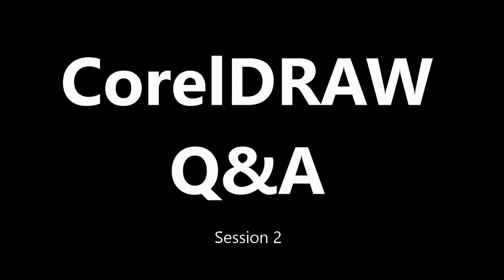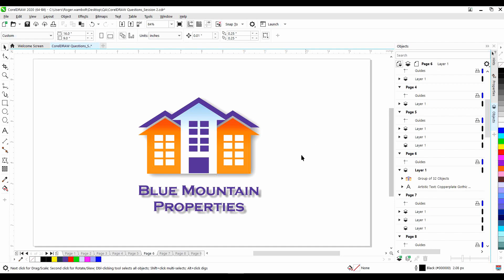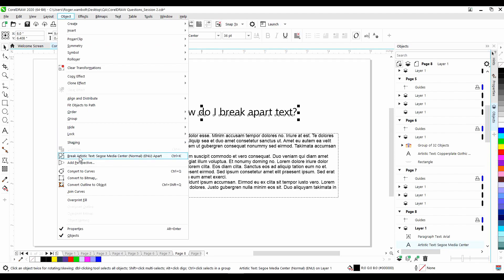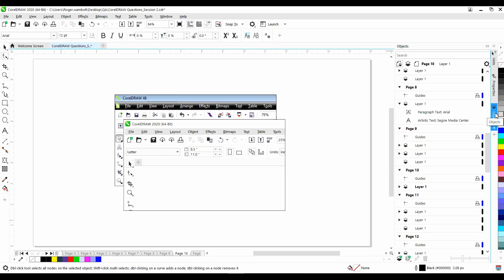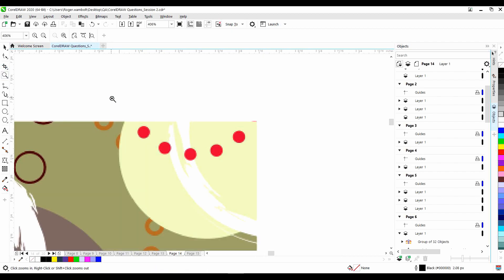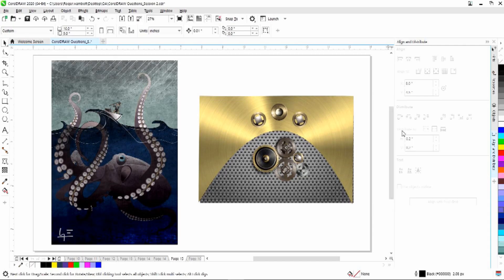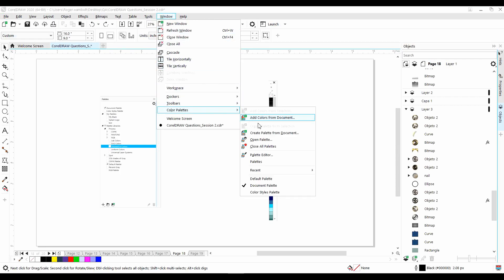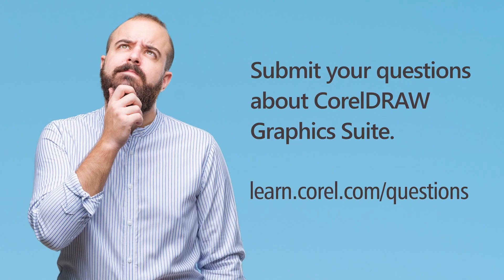CorelDRAW Q & A: Session 2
In this video we’ll answer questions submitted by CorelDRAW users on the following topics:

0:30 What type of image works best for creating a “distressed” look?
1:06 How do I separate a shadow from an object?
2:25 How do I break apart text to move letters closer together?
4:00 Where is the Arrange menu/tab?
4:20 How do I import a PageMaker file into CorelDRAW?
4:58 How do I get rid of the white lines going through my texture fill?
6:35 How do I select an object that is below a transparent bitmap without moving the bitmap?
7:41 I’ve lost my color palette; how do I get it back?
8:38 How do I turn off the popup ads?

Visit our tutorial page to download a printable copy of this Q&A session and find links to related tutorials that provide more details on some of the topics.